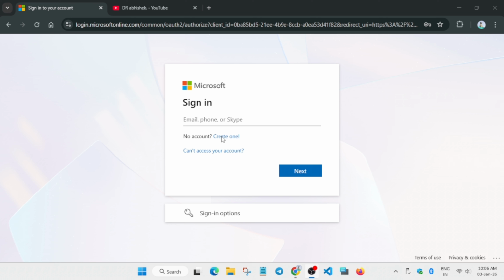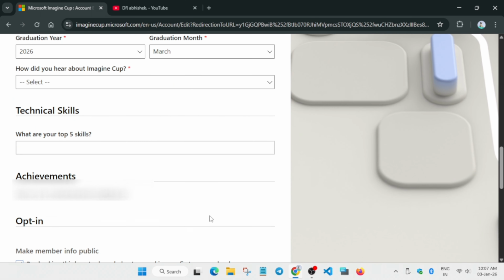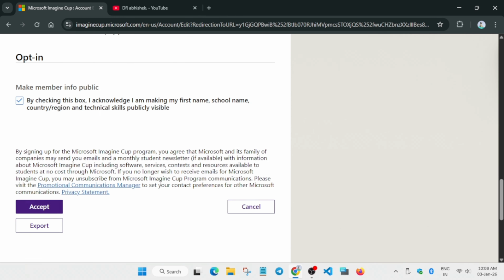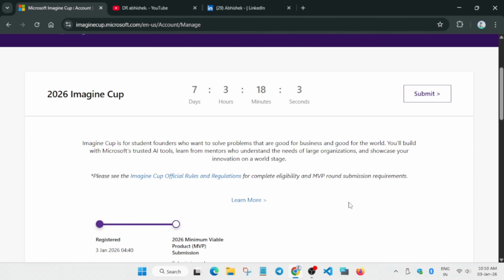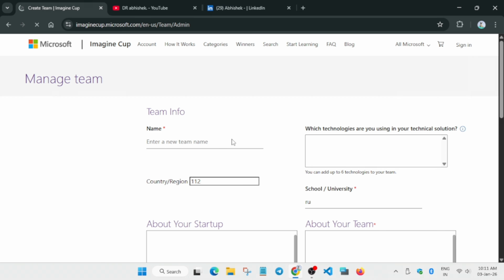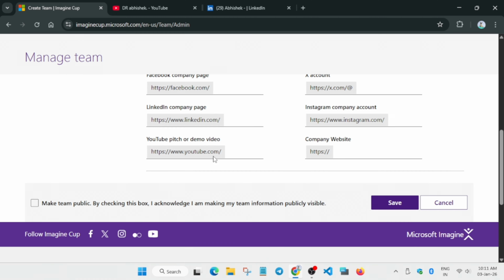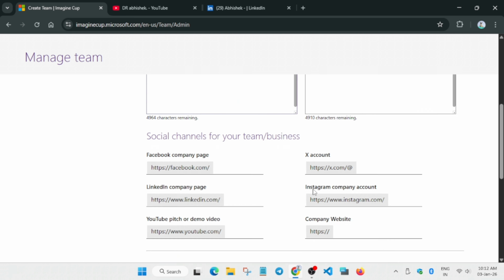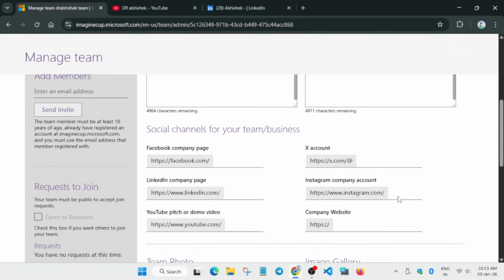Still Confused About 😨 | Registration + Team Formation Microsoft Imagine Cup 2026 EXPLAINED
Microsoft Imagine Cup 2026: Swags, Goodies, Mentorship & Startup Opportunities for All
🚀 Microsoft Imagine Cup 2026 is a global student innovation competition where ideas turn into real-world startups. Participants get access to exclusive Microsoft swags & goodies, expert mentorship from industry leaders, and hands-on experience with cutting-edge technologies. It’s your chance to build impactful solutions, gain global recognition, and take your startup journey from concept to leadership 🌍✨
From how to register, how to form a team, to what mistakes MOST students make, this is the only guide you need to get started with the Microsoft Imagine Cup 🚀

🔥 What you’ll learn in this video:

✅ How to register for Imagine Cup (step by step)
✅ Team formation rules (solo vs team – explained)

🔍 Common Queries
microsoft imagine cup
microsoft imagine
imagine cup
imagine cup 2025
2017 imagine cup
imagine cup 2018
imagine cup (award)
imagine cup south east asia
how to enter imagine cup
10th annual imagine cup
2022 imagine cup world championship | key00
2024 imagine cup world championship | studio65
microsoft
microsoft ai
microsoft 365
microsoft windows
microsoft asia
imaginecup
microsoft build
qwiklabs arcade